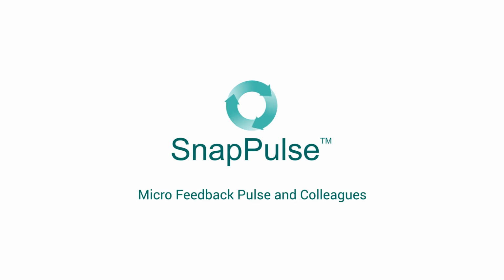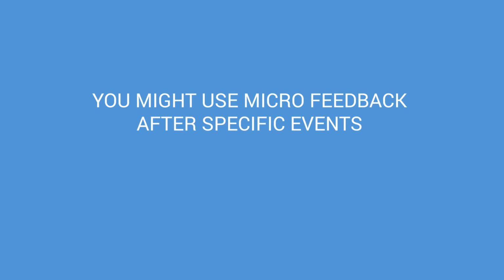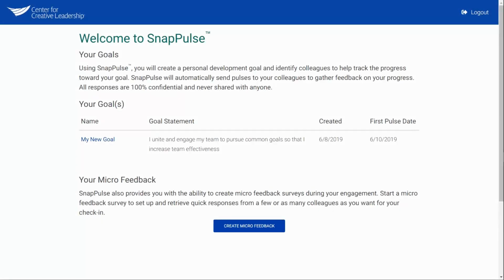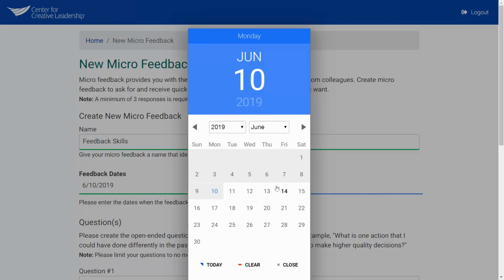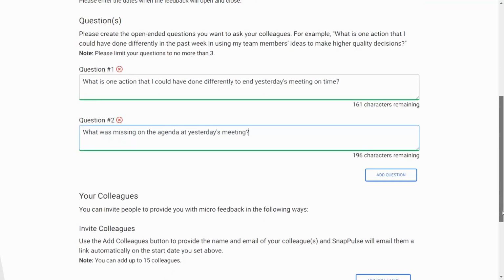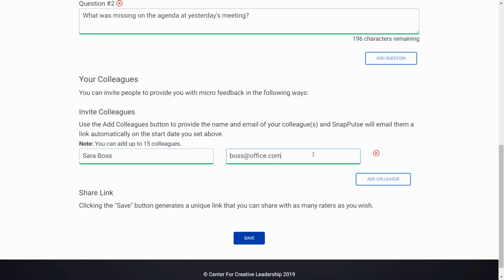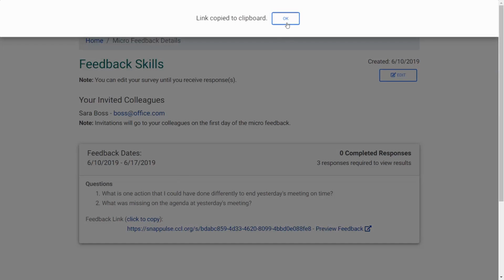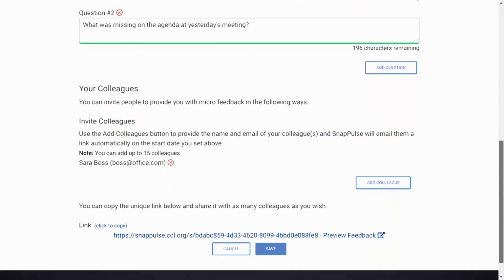Vid 4 Micro Feedback Pulse and Colleagues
Graphic Design and Video Production